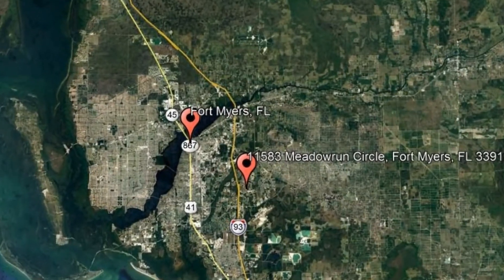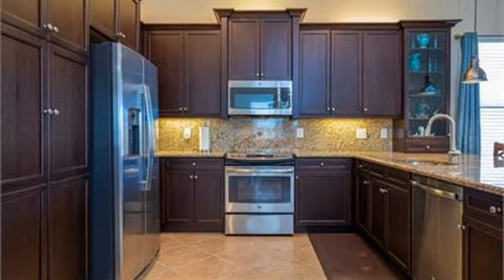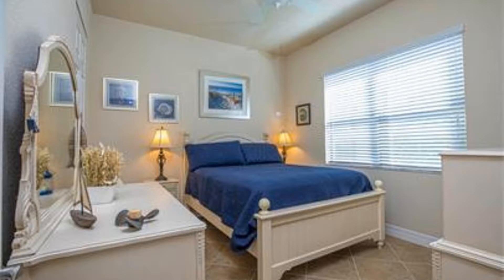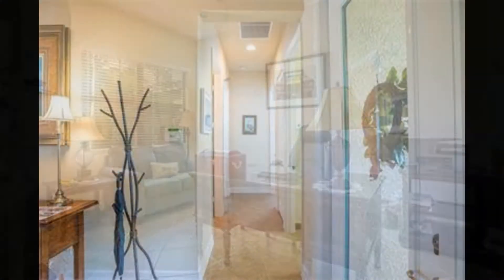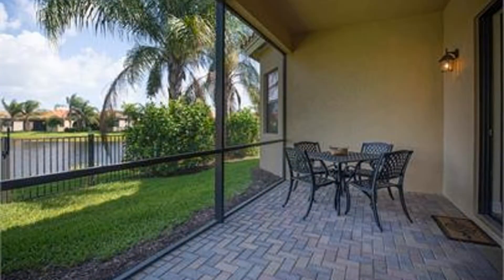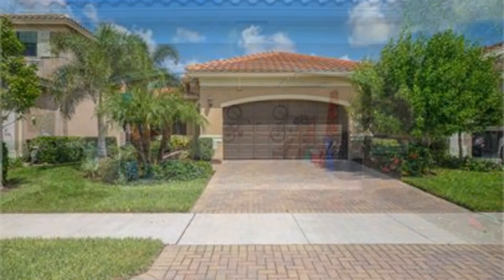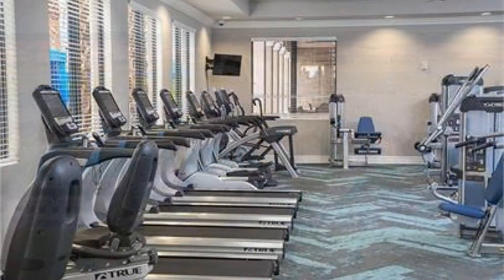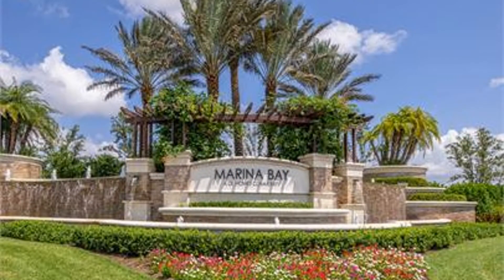Fort Myers Homes for Rent 3BR/2BA by Fort Myers Property Management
One of our FortMyersHomesForRent is a single-family home in Marina Bay with 3 bedrooms, 2 bathrooms, and a den. This home features a beautiful living room with a stunning view. The gorgeous kitchen has plenty of cabinets for storage, countertops for workspace, and a breakfast bar. There’s also a formal dining area for all sumptuous dinners. The well-appointed bedrooms are ample in size and have lots of natural light to greet you in the mornings. There will be endless ways to have fun at Marina Bay in Fort Myers! Residents will have access to a clubhouse and lifestyle complex offering every amenity imaginable. Marina Bay offers a fully-equipped fitness center, an aerobics studio, indoor sports court, a catering kitchen, a game and card room, a resort-style pool, a lap pool, a tennis court, a pickle-ball court, and a party pavilion. Minutes away are gourmet restaurants, an airport, and beautiful Gulf Coast beaches. It is also close to great attractions like the Red Sox spring training, popular shopping destinations like Gulf Coast Town Center, Miromar Outlets, and Bell Tower Shops. Gorgeous parks, medical facilities, and conveniences such as banks, salons, and grocery stores also surround Marina Bay. Quite a steal, isn’t it?

Royal Palm Property Management, Inc.
813 Lake McGregor Dr, Fort Myers, FL 33919, USA

to visit Royal Palm Property Management, Inc. for your Fort Myers property management needs! to see other available Fort Myers homes for rent today.

Raised on the principles of trust and honesty, we emphasize the importance of having the integrity to do the right thing and always putting your needs first. It reinforces our belief that our success is ultimately determined by the legacy we leave with each client we serve. We have a true passion for real estate, especially in helping investors maximize their profits through professional and thorough management. We have extensive knowledge of lending, market conditions, and neighborhoods in the SWFL area which is vital with any real estate transaction. With us, you get a network of professionals available to help clients through any kind of situation. With industry-leading technologies and full-service marketing, our team provides unrivaled service and enthusiasm for all of your real estate needs! By being with us, you can only experience the most outstanding and professional property management in Fort Myers!

Can you imagine yourself living in one of our lovely houses for rent in Fort Myers? and give our professional Fort Myers property managers a call today! Know someone who might want our Fort Myers homes for rent, instead?

813 Lake McGregor Dr, Fort Myers, FL 33919, USA